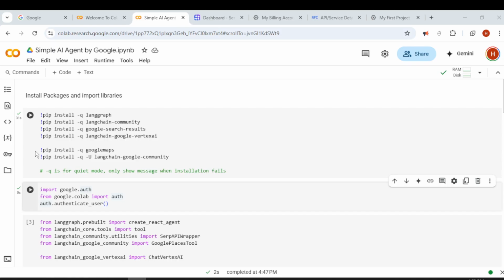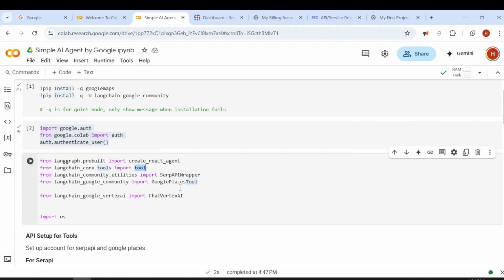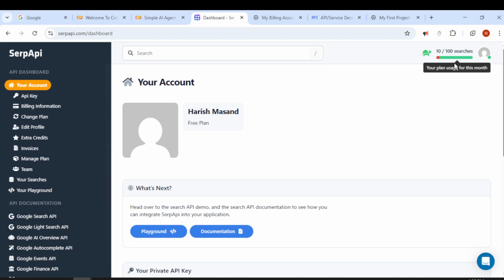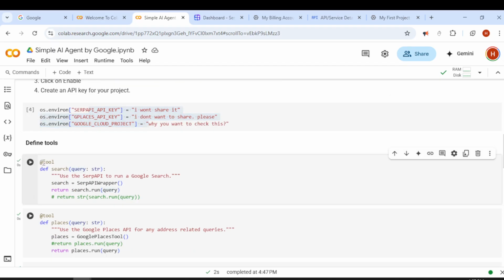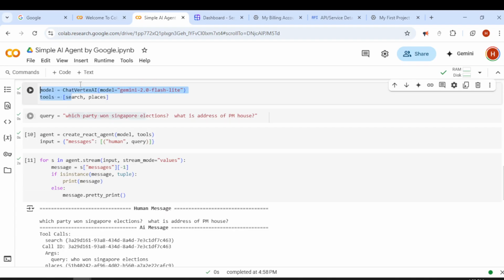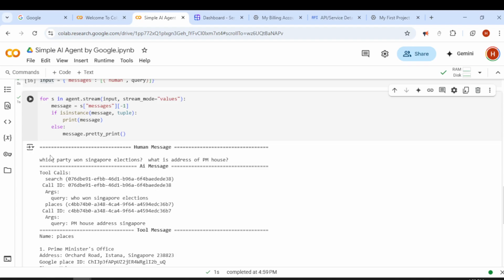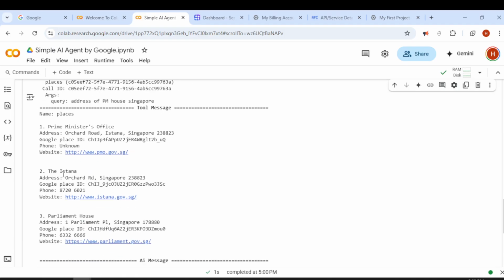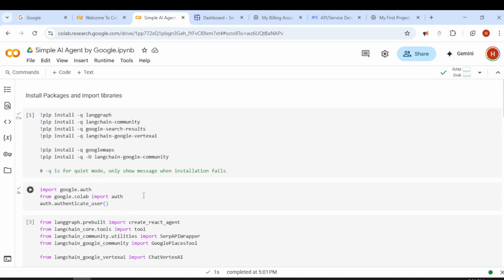AI Agents - Video 5 of 5